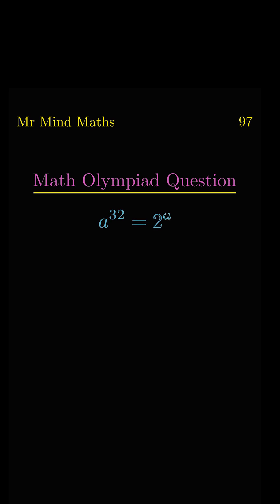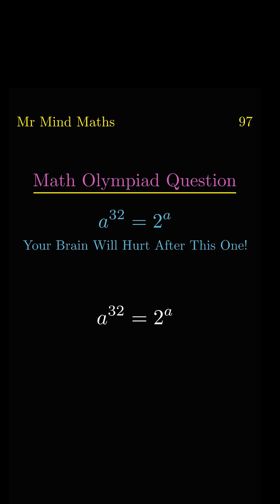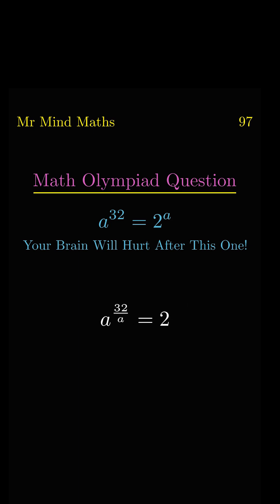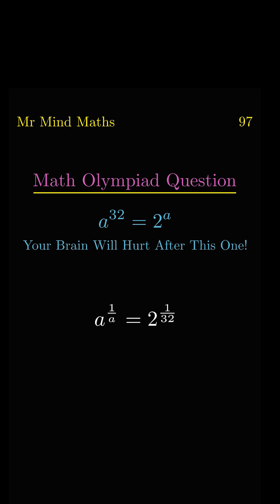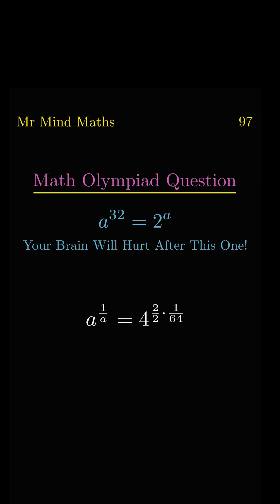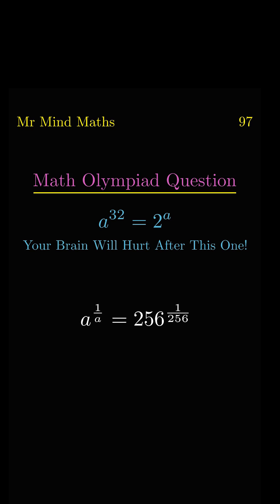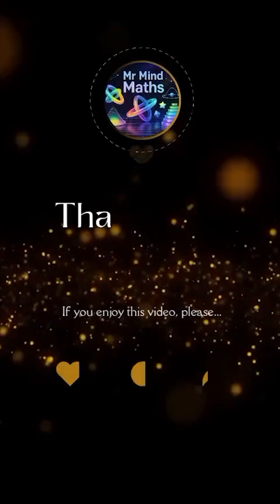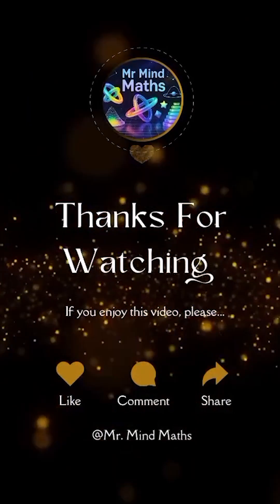Solving a tricky maths olympiad question in simple steps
This video walks through a maths olympiad style problem from start to finish. I explain each step in a simple way so you can see how the idea builds. The goal is to help you understand the method, not just the final answer. This makes it useful for practice, exam prep, or anyone trying to get better at problem solving. If you want more questions like this, you can ask anytime.